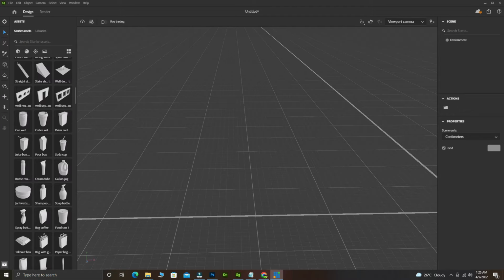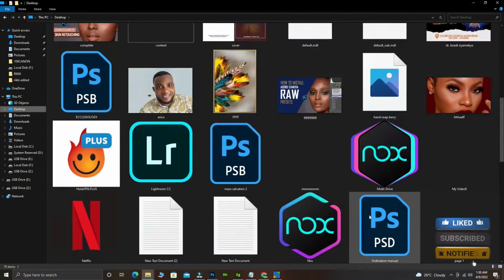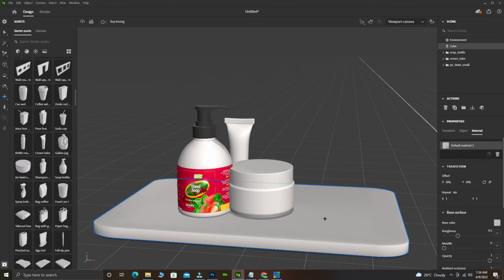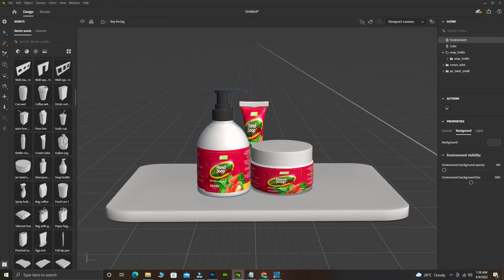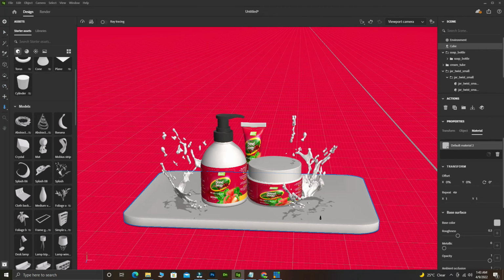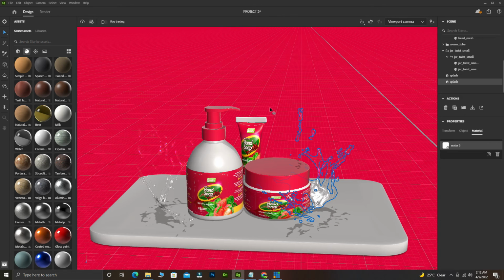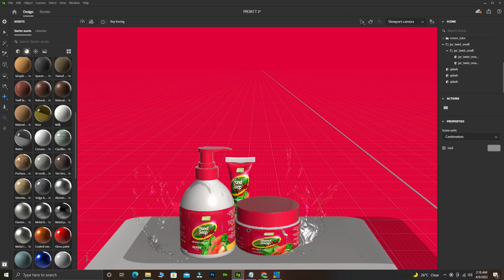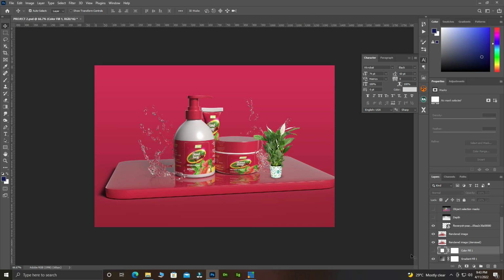3d design tutorial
Adobe Substance Stager
Photoshop